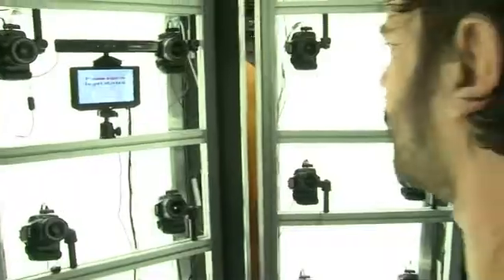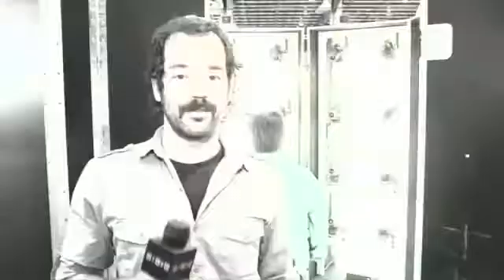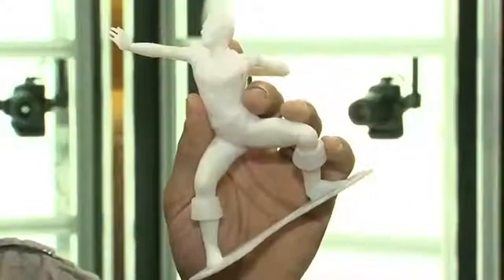How To Make Your Own Action Figure - Maker Faire - Wired Magazine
At this year's Maker Faire we found a booth that lets you make your own action figure with 56 cameras and Autodesk software 123D catch. You can also do it with a single camera